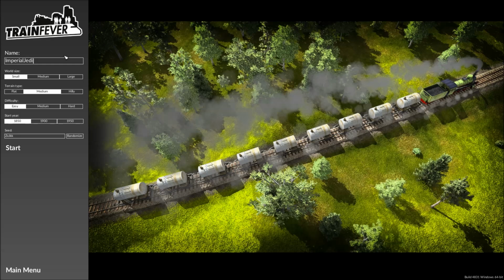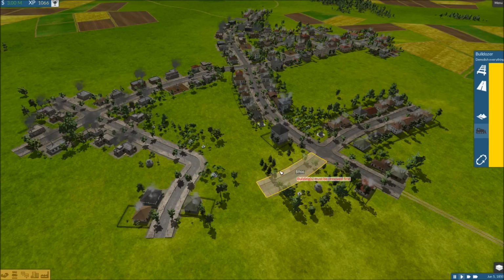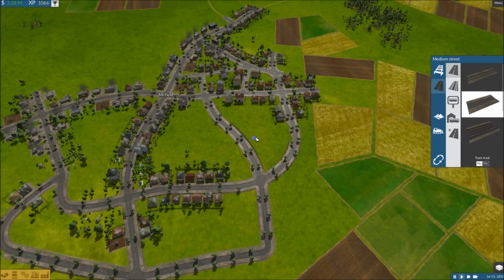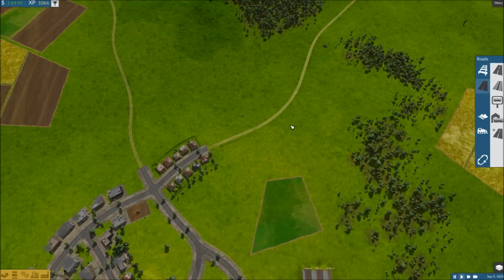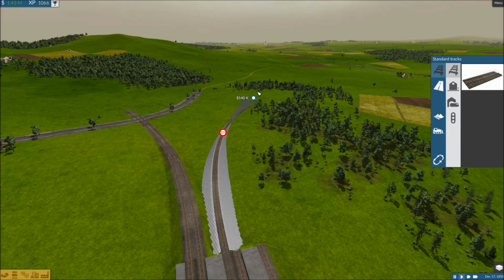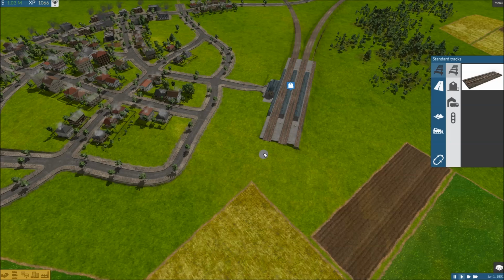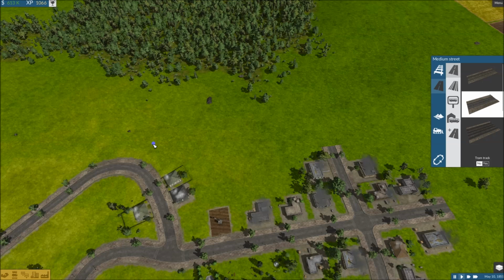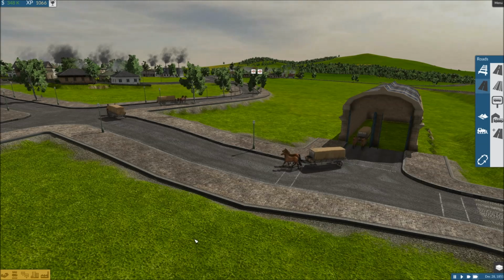Let's Play: Train Fever - A Beginner's Guide (Ep. 1)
Welcome to my series! I only just found out about Train Fever a couple of weeks ago, I picked it up during the Steam sale and have been having a blast playing it most of this past week. I found the game to be pretty challenging at first, but the more you play the more smoothly you can get things running and then the game suddenly becomes a whole new level of fun!

I've managed to get a successful mini transportation mecca off the ground after many many days of practice and I thought I'd share my process with you guys who are just starting out or are getting a little stuck in the game.

In this series I'll be going over most of the basics, I'll be starting off in the year 1850 and we'll just go from there! I'm looking to build not just rail lines, but successful tram and bus lines as well as a some truck lines. There's lots of fun, neat ways to make money in this game and once you get everything running well it's a whole heck of a lot of fun to just sit back and watch the simulation run!

I'll try and answer any questions you guys have about the game, but I am still learning a lot myself, so stay tuned and let's see where we can take this!